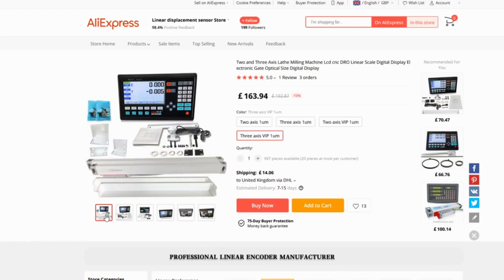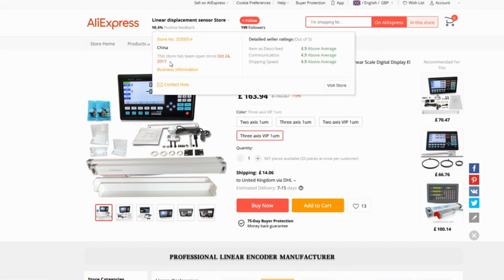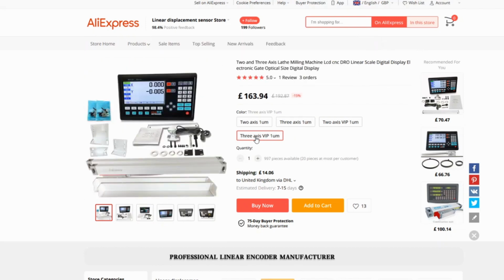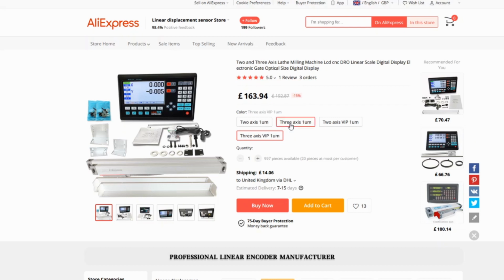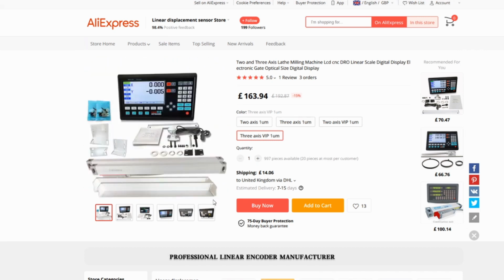I bought the Cheapest 1um Mill DRO on Aliexpress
I bought the cheapest 1um resolution DRO I could find on Aliexpress for my mill.

I paid approx £176 (US$243, EUR204 - at time of checking).
These appear to have a 1um resolution, but once i have fitted these to my mill, I will make some more accurate measurements.

Edited (badly) with a combination of openshot and DaVinci resolve.